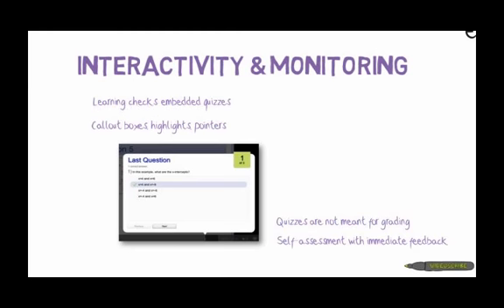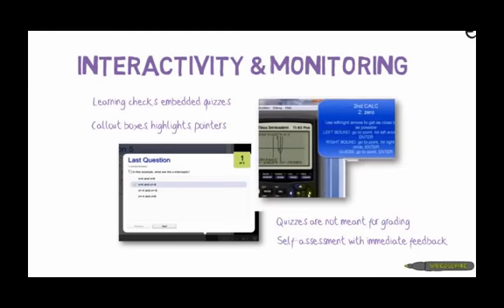A FlipClass Welcome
Back-to-School Night Welcome Message: The Flipped Classroom

Created using VideoScribe